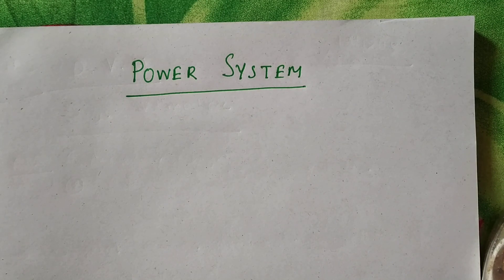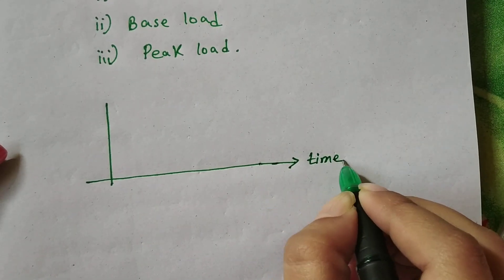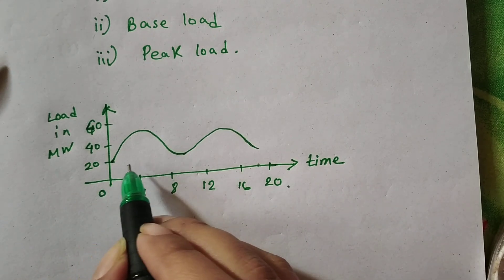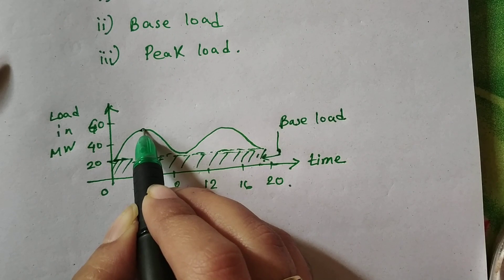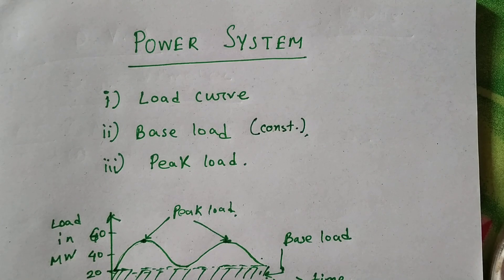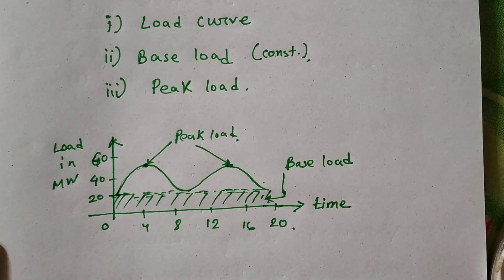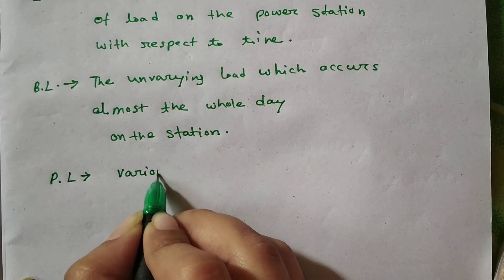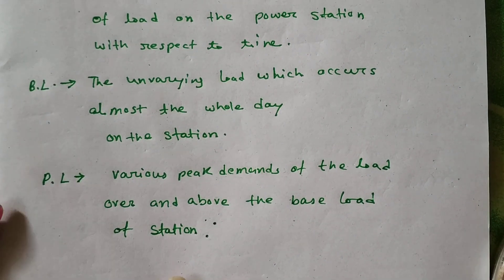Load curve, base load, peak loads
Power system